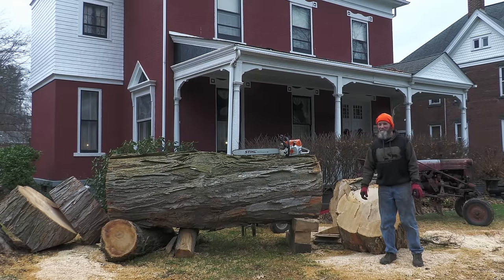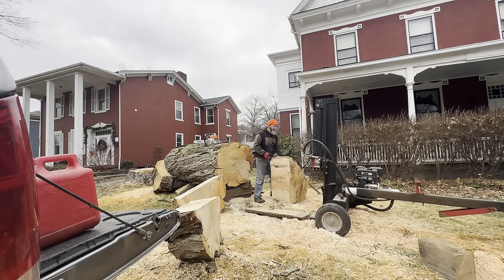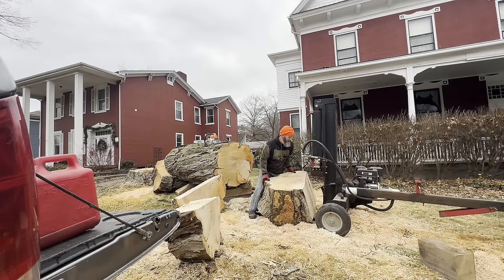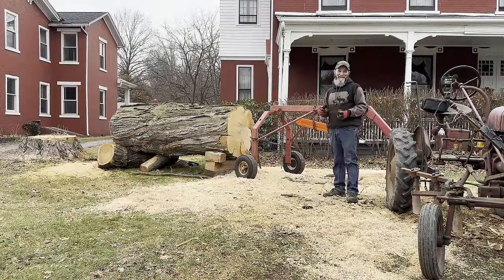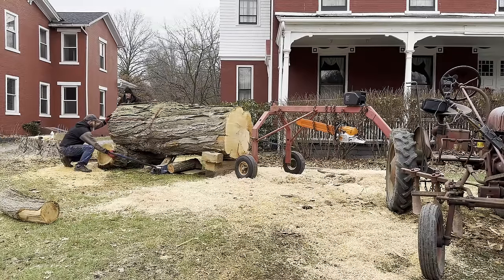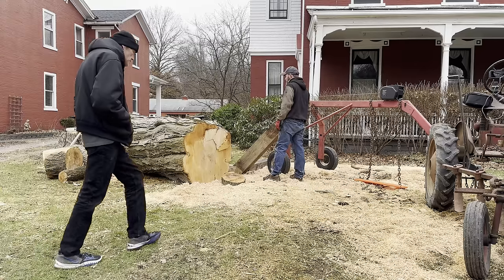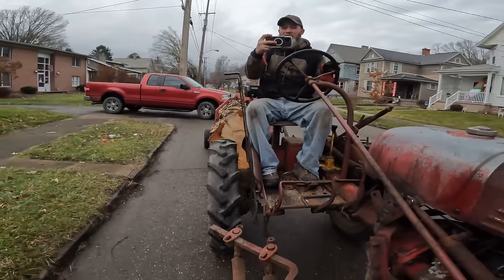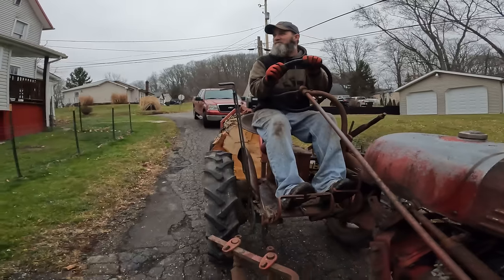HUGE LOG, Farmall Cub, log arch, new saw, my back hurts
Come along for some back breaking work as I try to relocate a 6000 pound maple log from my buddy's house downtown Lisbon, Ohio to my log cabin on the hill with only a flour jack and a 1949 Farmall cub and a log arch. also using my new Stihl ms 462 chainsaw.